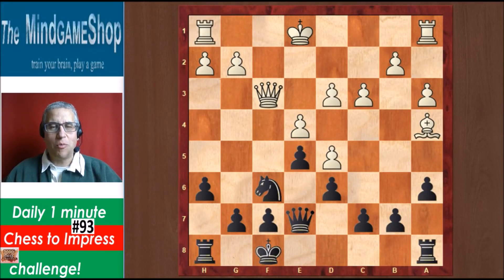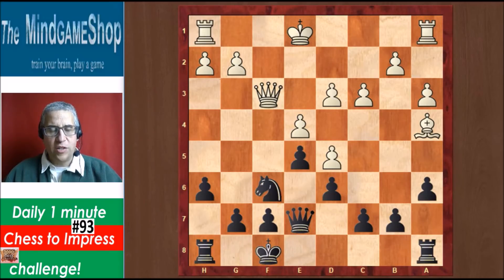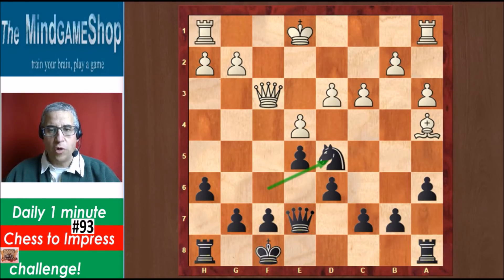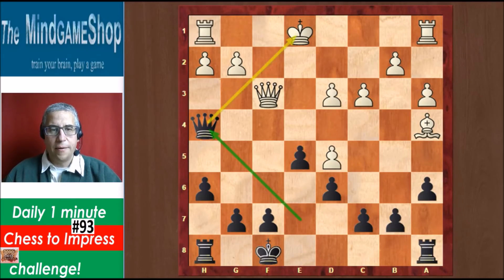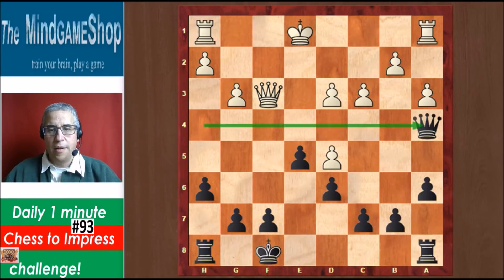Daily 1 Minute Challenge #93 Black to play and win material!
Black to play and win material! Find the best move!